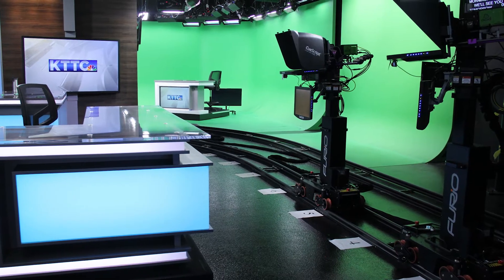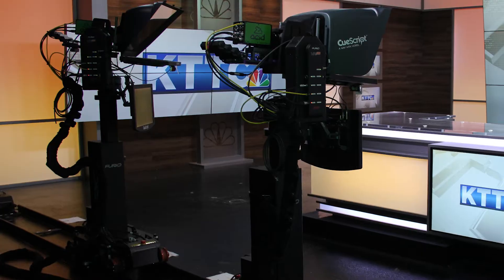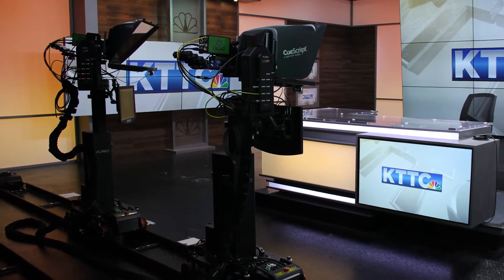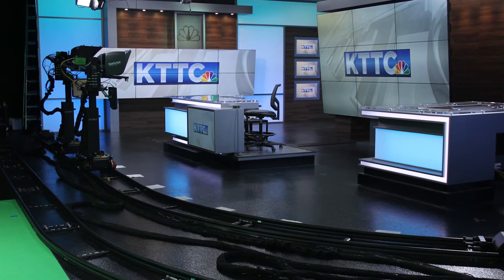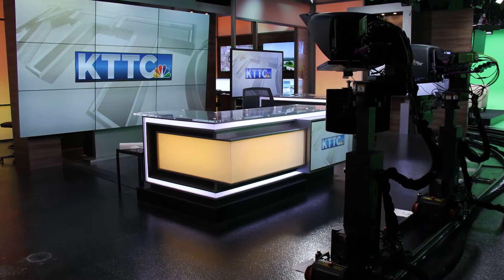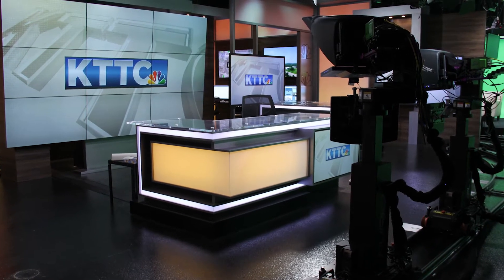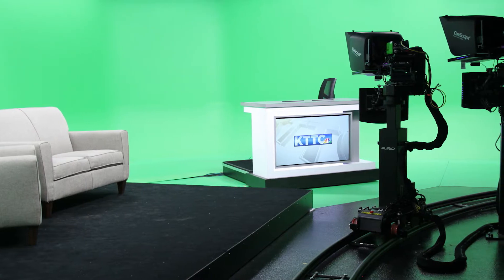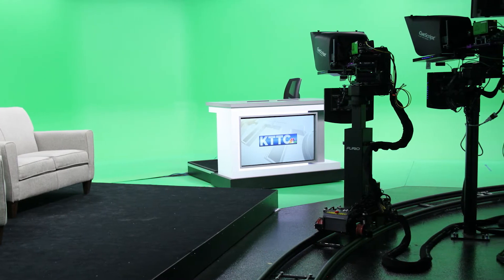Ross Video Interview with Mack McLaughlin of FX Design Group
From "Robotic Camera Systems in Cutting-Edge Set Design" from Ross Video, featuring insights from FX Design Group's Mack McLaughlin